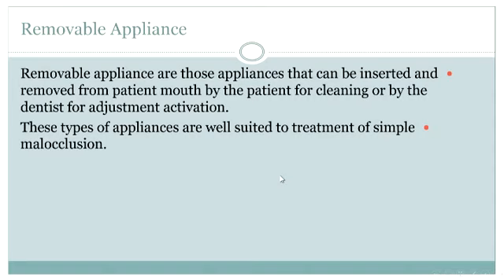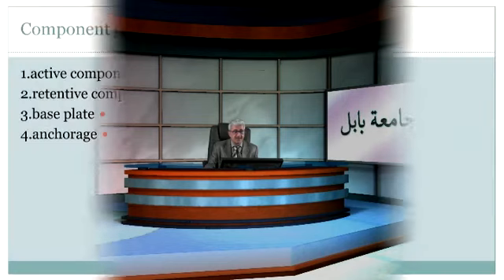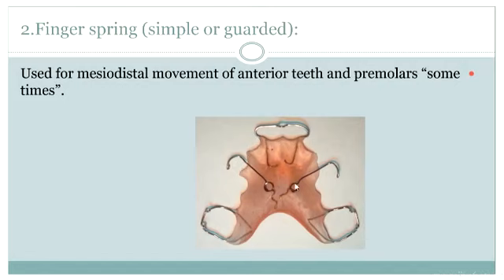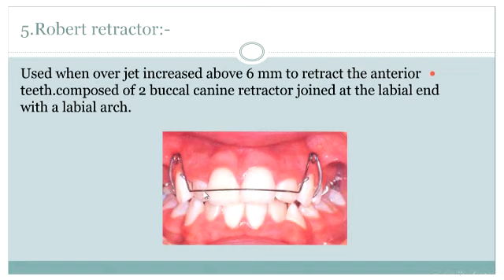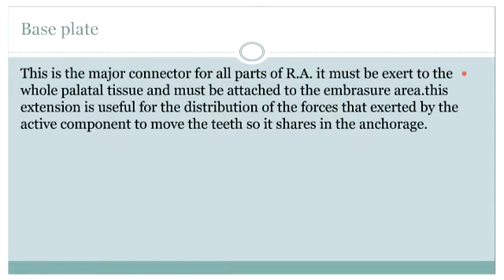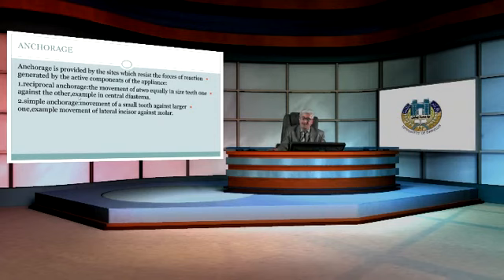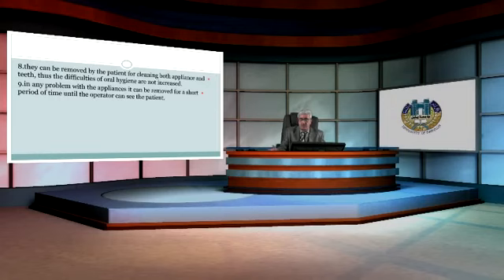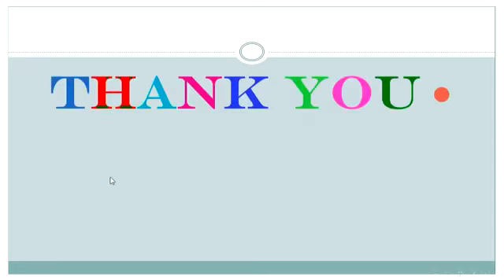محاضرة تقويم الاسنان Removable appliance للأستاذ الدكتور وسام وهاب المرحلة الرابعة